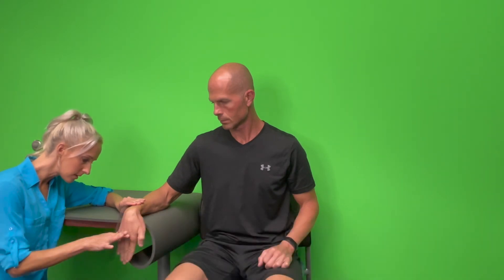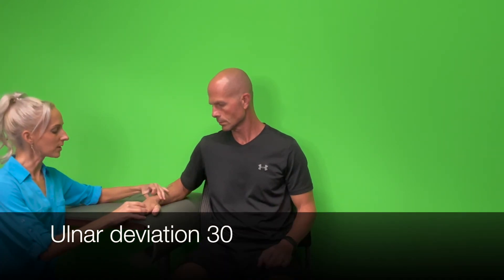Wrist and Radioulnar Joint Goniometry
Demonstrating goniometry range of motion measures for radioulnar supination and pronation, wrist flexion, extension, ulnar, and radial deviation.

This technique is commonly used by Physical Therapists and Physical Therapist Assistants as part of measuring wrist and hand rehabilitation progress.